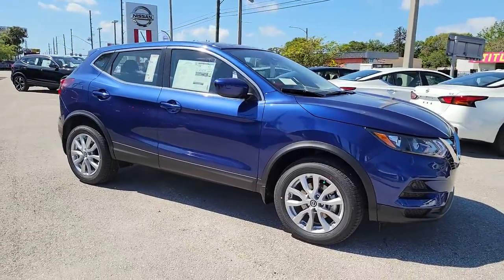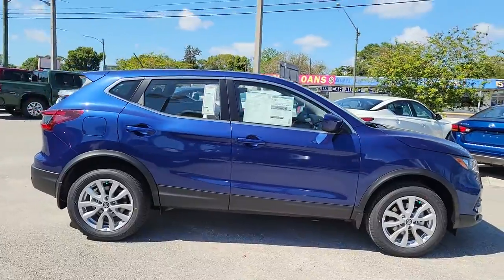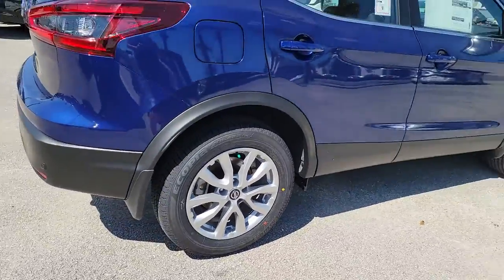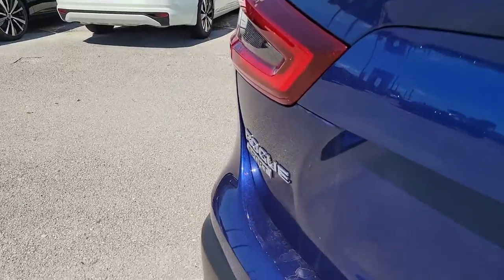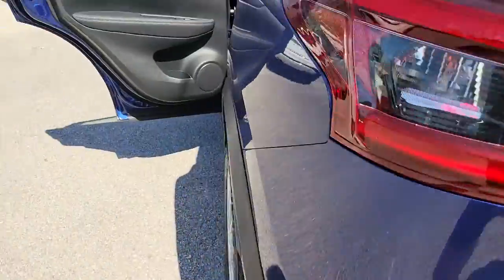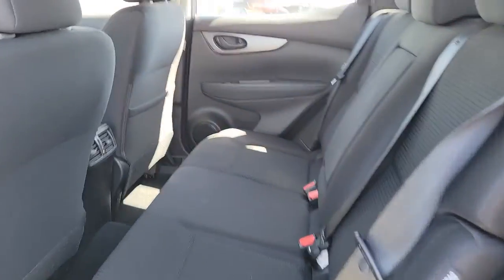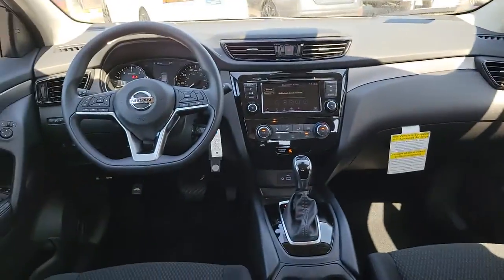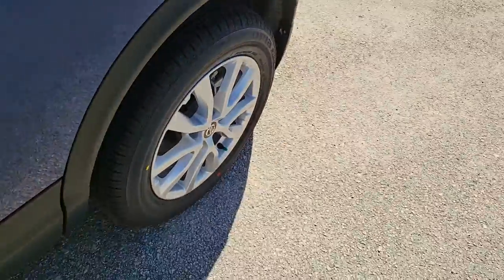2022 Nissan Rogue_Sport St. Petersburg, Tampa, Clearwater, Palm Harbor, Largo, FL 811056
Caspian Blue Metallic New 2022 Nissan Rogue_Sport available in St. Petersburg, Florida at Crown Nissan. Servicing the Tampa, Clearwater, Palm Harbor, Largo, FL area.

Crown Nissan
5151 34th Street North

What is Live Market Pricing? No pricing games just our best price. We dynamically price our vehicles to be highly competitive and unquestionably fair compared with any vehicle like ours. Confidence and peace of mind. Now thats a sweet value! Plus sales tax tag and titling and dealer service fee of $999.00 which represents cost and profits to the selling dealer for items such as cleaning inspecting adjusting new vehicles and preparing documents related to the sale. Caspian Blue Metallic 2022 Nissan Rogue Sport S 25/32 City/Highway MPG